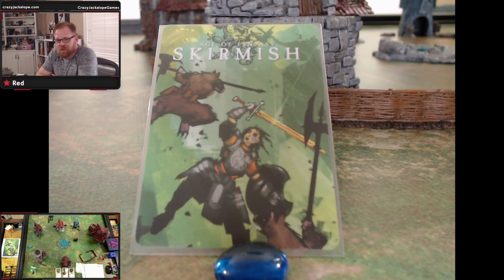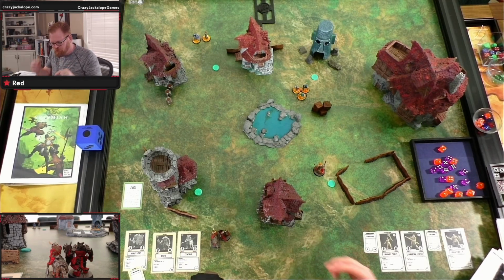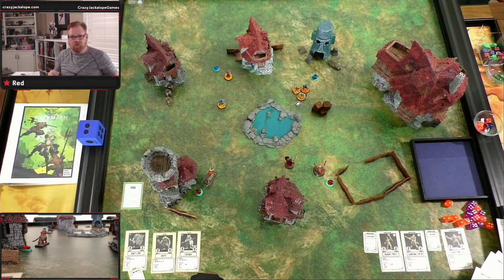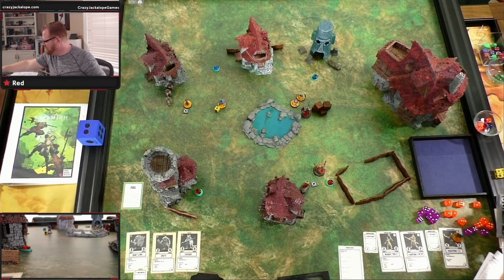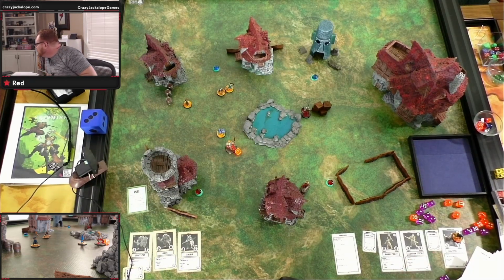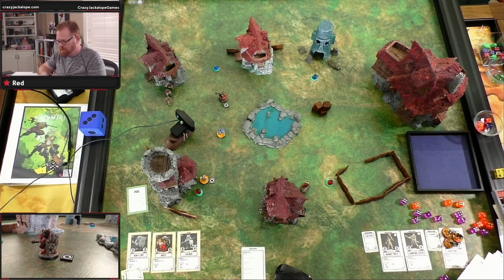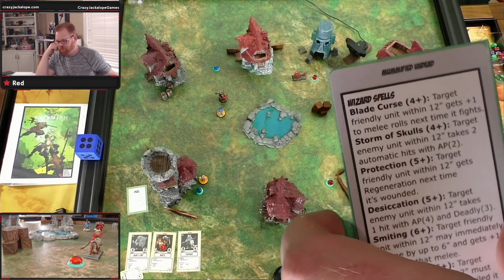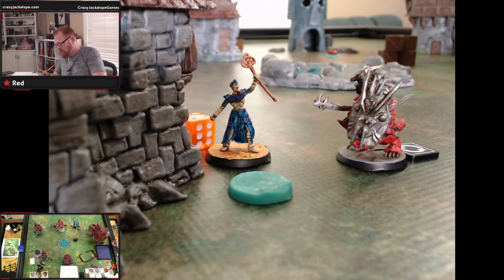Age of Fantasy Skirmish | E4 Beastmen vs Mummified Undead (Campaign Game 1)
It is time to start up a campaign of Beastmen versus the Mummified Undead. Starting out at only 150pts is going to make for some very small warbands, but ideally they grow with a little bit of time.